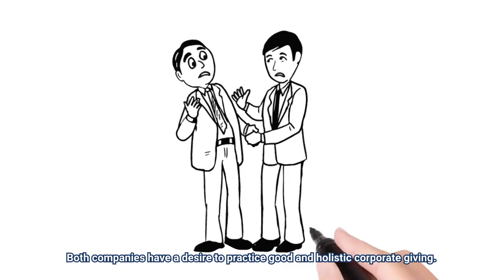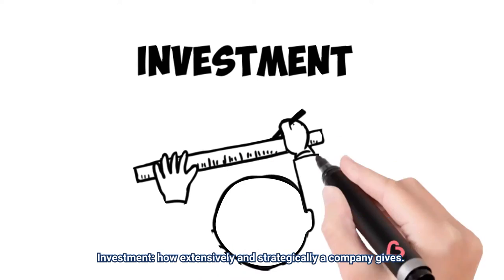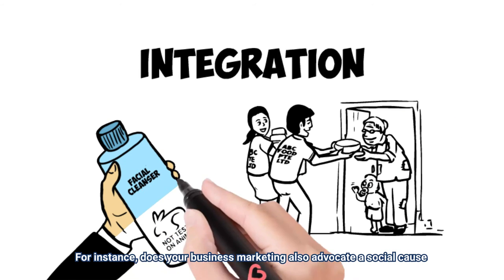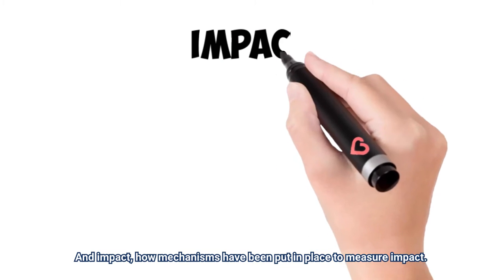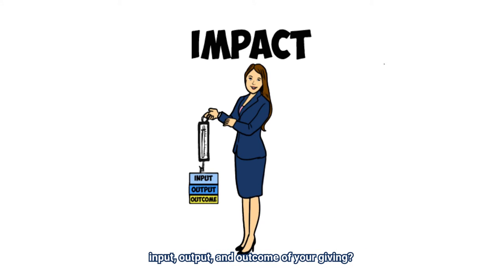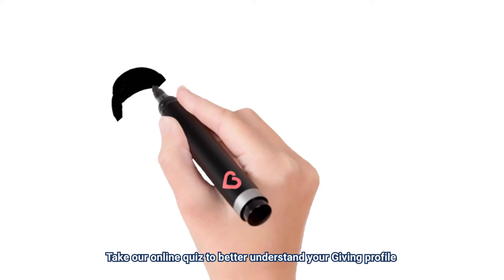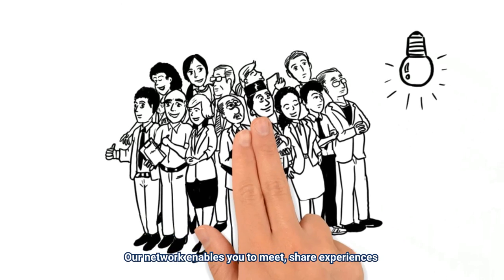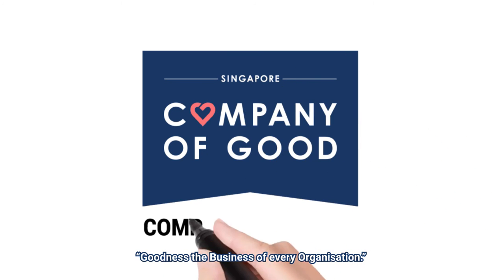Singapore Whiteboard Animation for Company of Good- Adam Chua | Caricaturist.sg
We provide illustrations for NVPC (National Volunteers and Philanthropists Center) project on the Company of Good Campaign 2016. The illustrations are edited by software with subtitles, voice-over and music

👨🏿‍🤝‍👨🏾ABOUT US
We specialized in bringing smiles to our subscribers and customers with the following services:
Caricatures | Comics | Cartoons | CG Animations | Content Developments | Classes and Courses
We guarantee friendly service, reliable delivery and affordable prices.

Caricaturist.sg
"We draw Attention"

HQ OUTLET: 1 West Coast Drive #01-K19 Newest. Singapore 128020